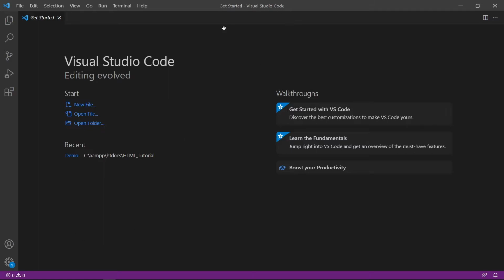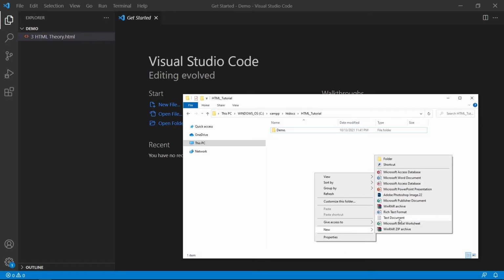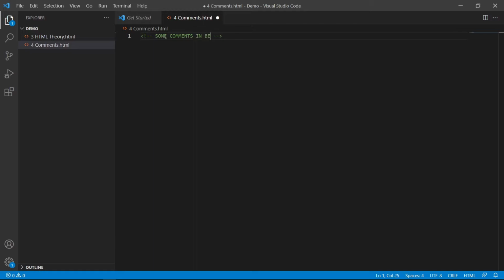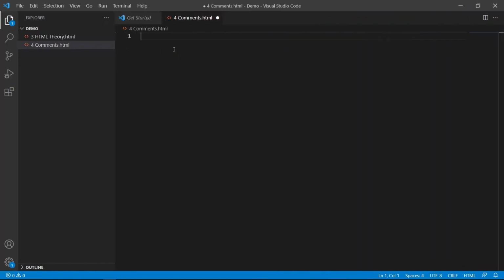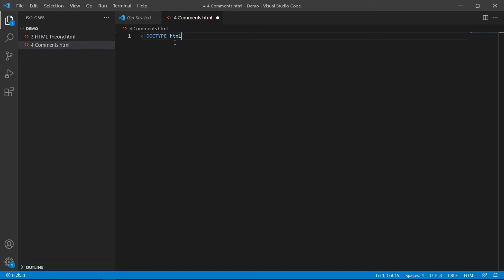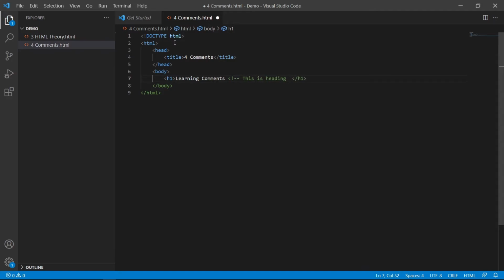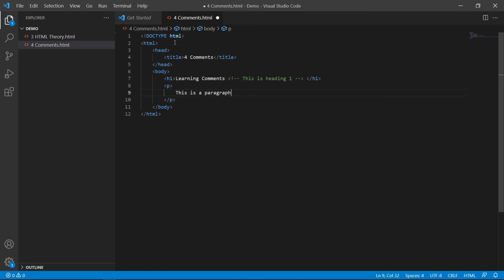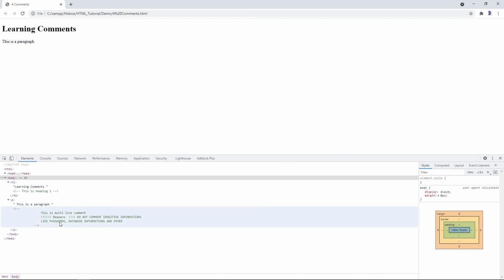4 HTML Comments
4 HTML Comments

HTML Tutorial - Lesson 4 - HTML Comments

In this video we will learn how to write comments in HTML documents. Comments are important to document html as it gets long.